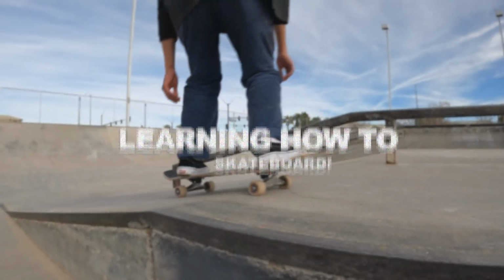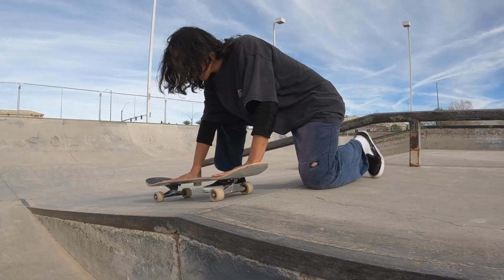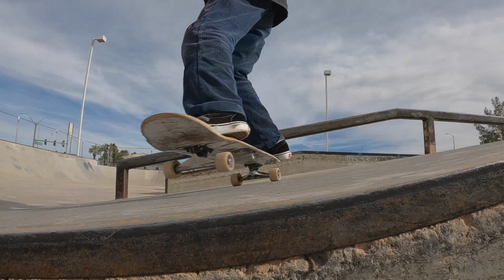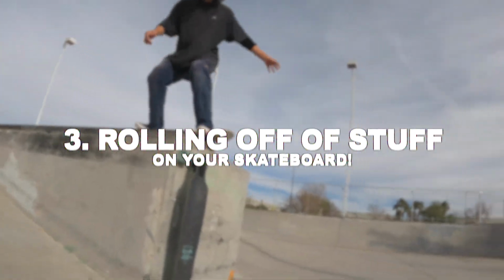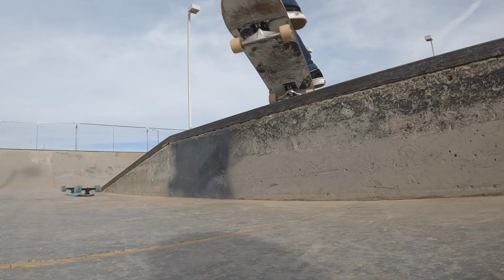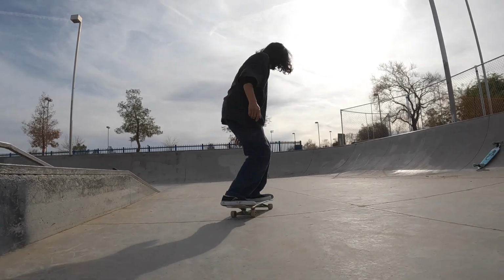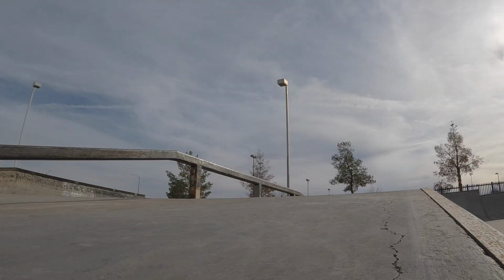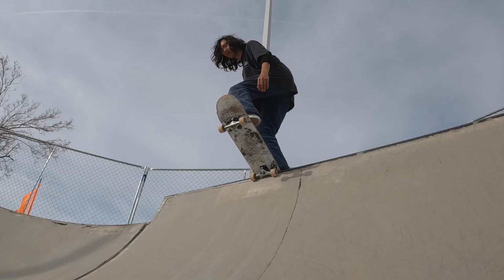5 Things You Can Learn At The Skate Park! EASY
In today's episode I'm giving you 5 things you can learn at just about any skate park. So if you have a skateboard and a skate park near by, this video is for you. These are some tricks that you can start with and progress them into harder and more difficult tricks in the future. Start with these basics and work your way up.